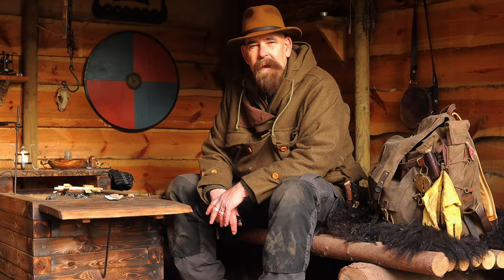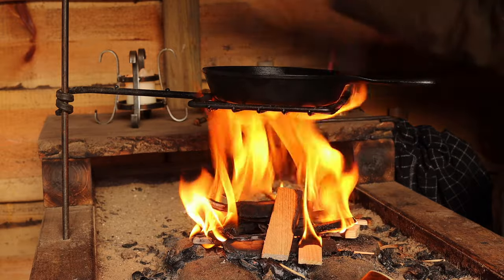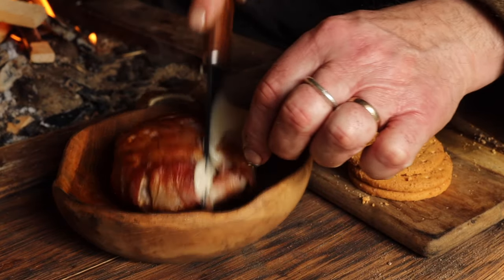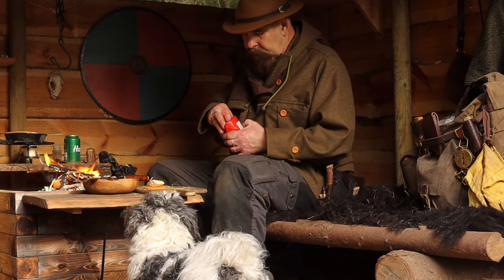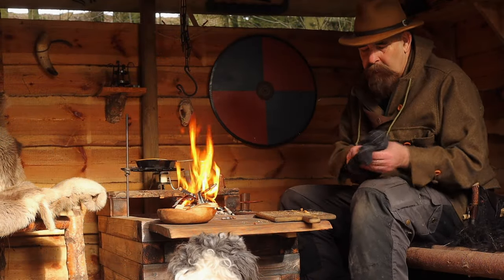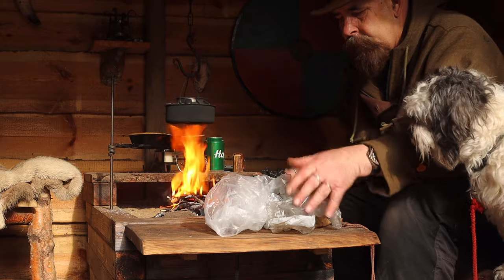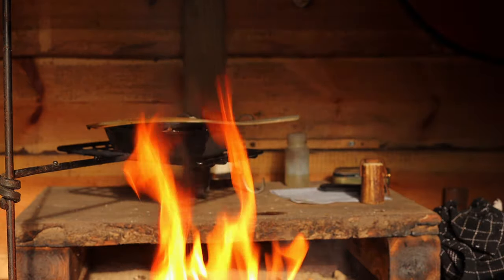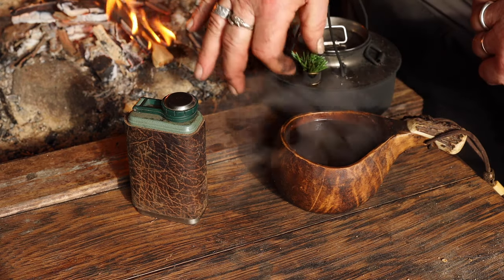I finally got it !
A quiet day in Cimbrer Camp, where I cook some food and coffee.
Opening my package from YouTube with my .? Ohhh yeahhhh
Hope you'll join us, on this little trip to my little shelter in the forest.

Track: The Beauty of Love